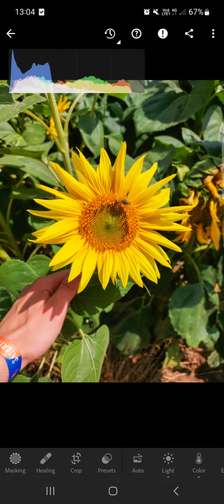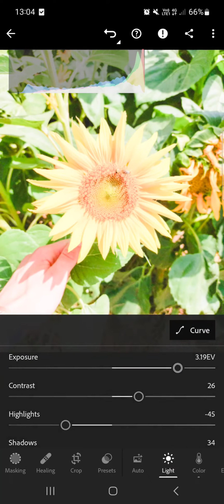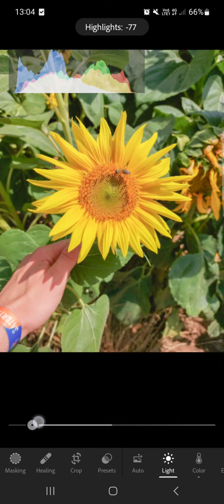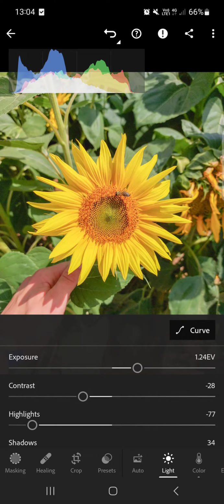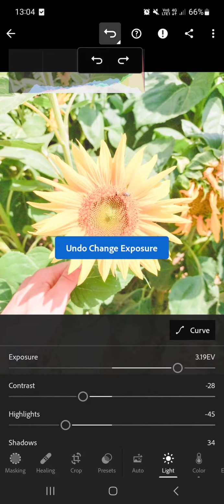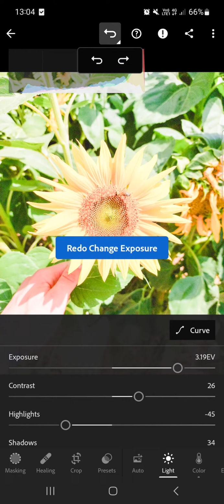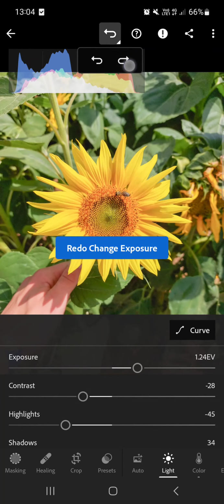How To Undo Edits In Lightroom?